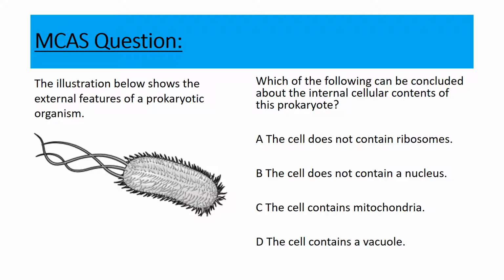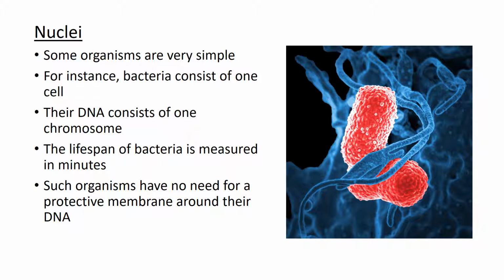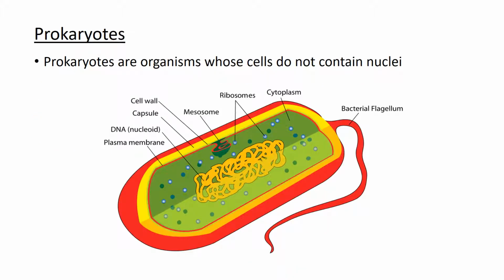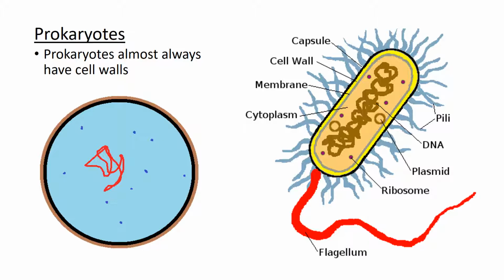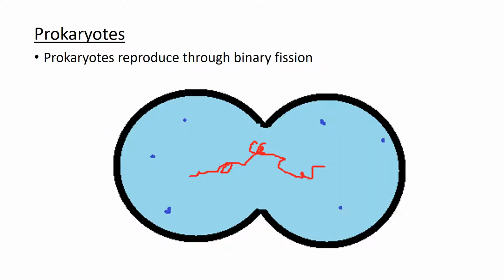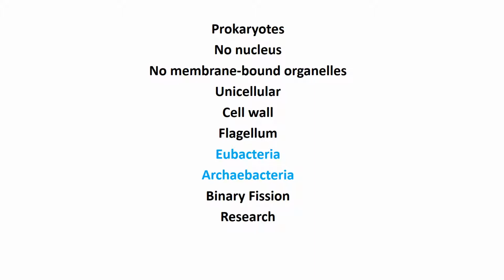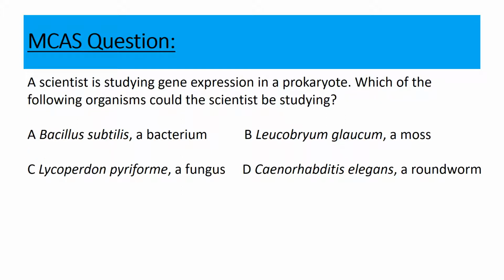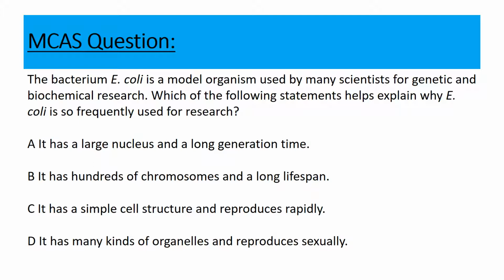BasicBio Lesson 2.2 Prokaryotes